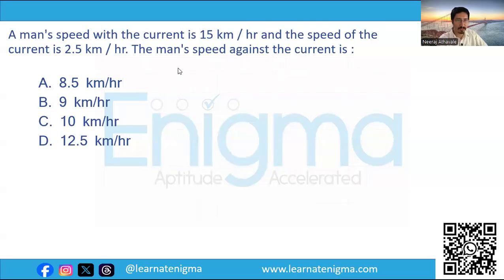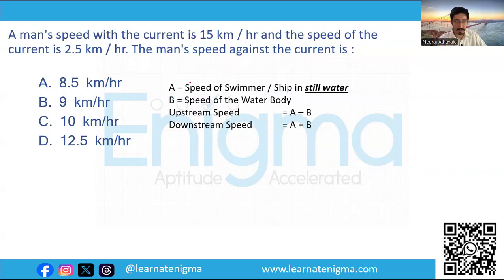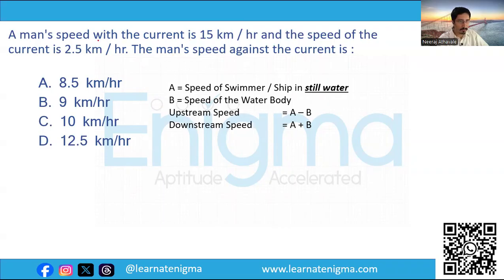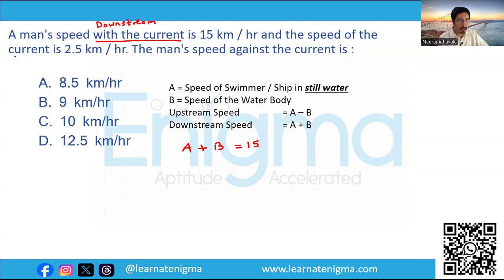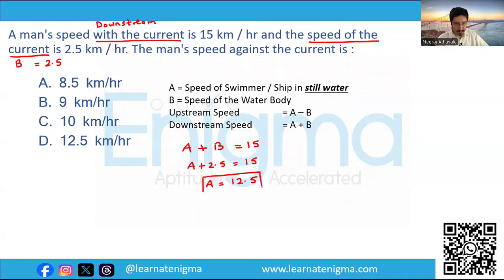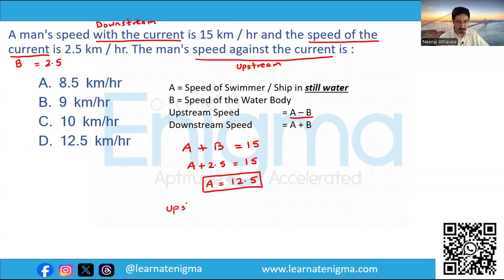Boats and Streams - Basics - Find Upstream Speed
A man's speed with the current is 15 km / hr and the speed of the current is 2.5 km / hr. The man's speed against the current is :
A. 8.5 km/hr
B. 9 km/hr
C. 10 km/hr
D. 12.5 km/hr